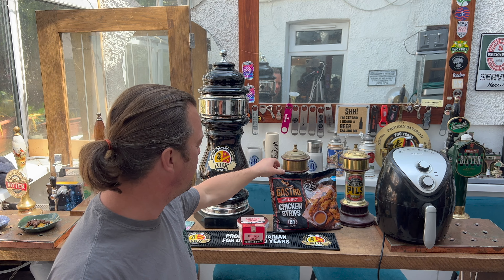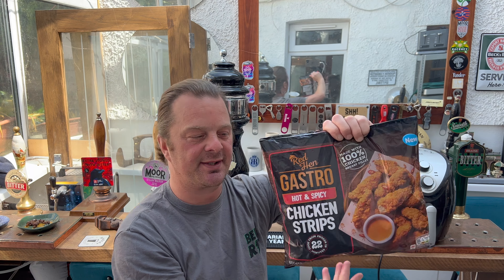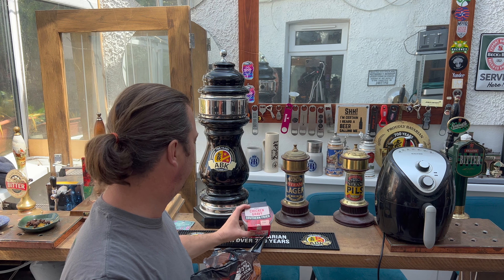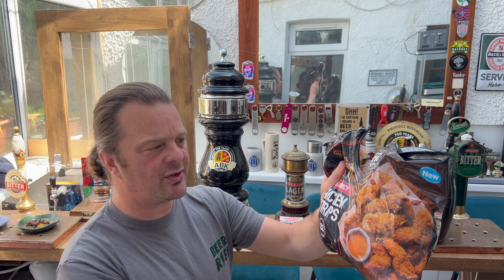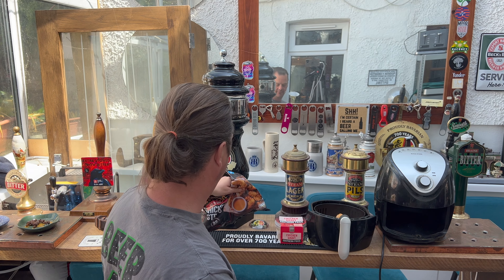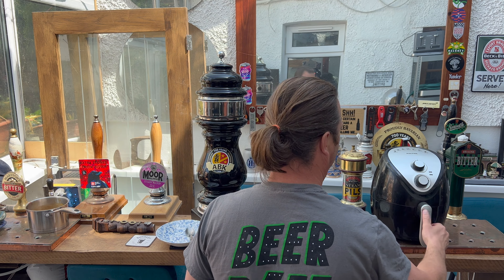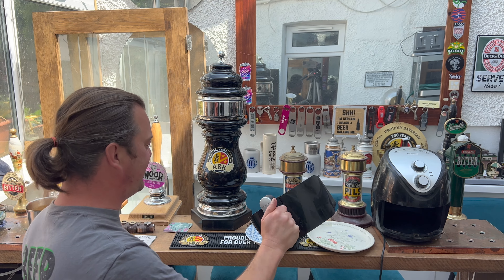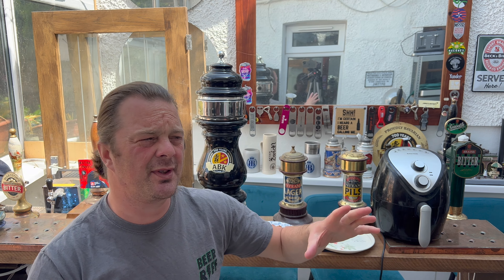NEW Lidl Red Hen Gastro Hot & Spicy Chicken Strips With Iceland Southern Fried Chicken Gravy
Recorded In 4K Ultra HD Real Ale Craft Beer Reviews NEW Lidl Red Hen Gastro Hot & Spicy Chicken Strips With Iceland Southern Fried Chicken Gravy